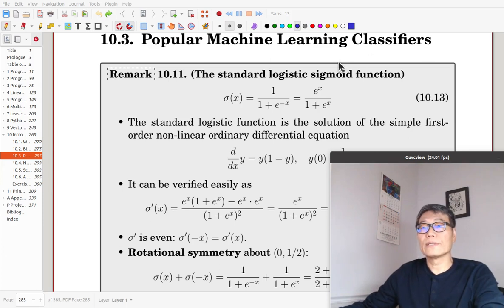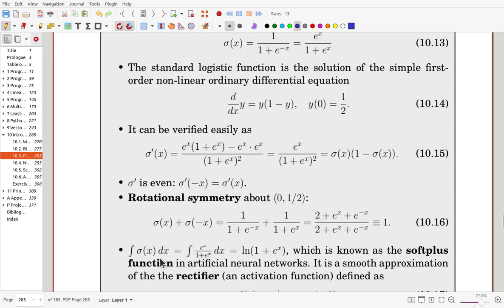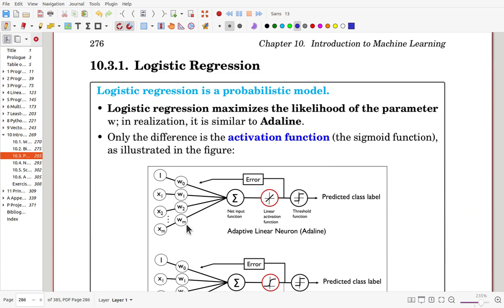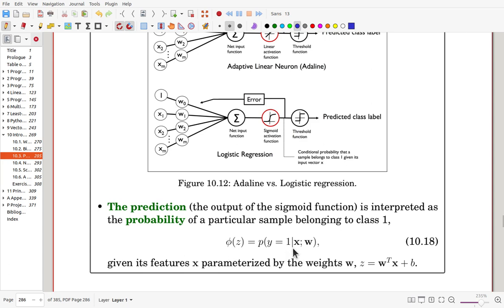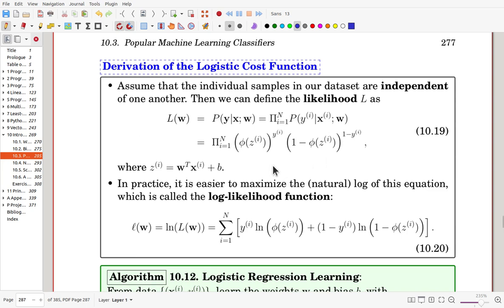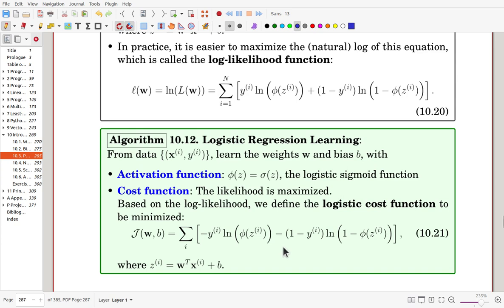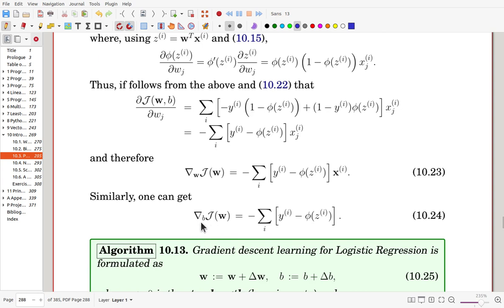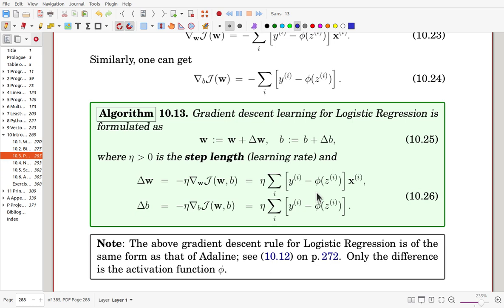MathTalent Programming Sec 10.3 Part 1 Popular Machine Learning Classifiers Logistic Regression